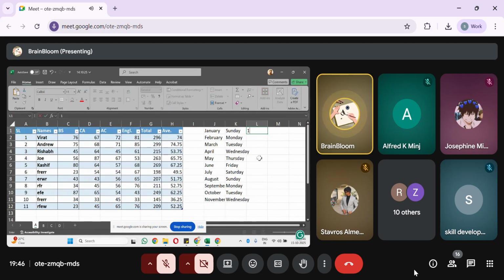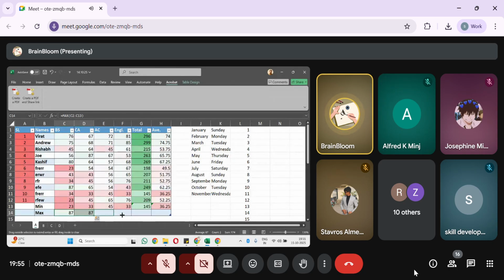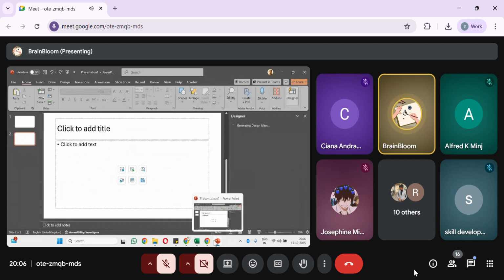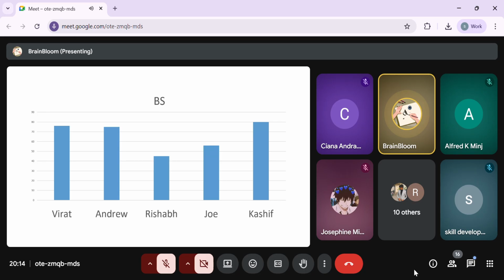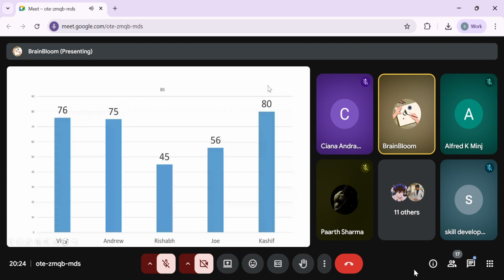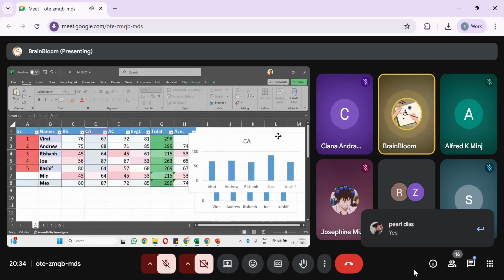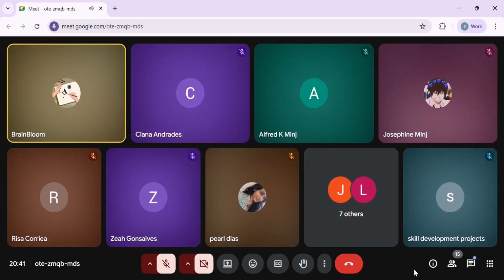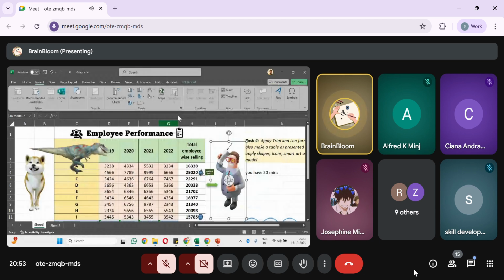Business Analytics-Chapter 2